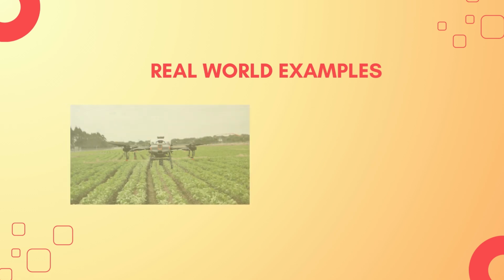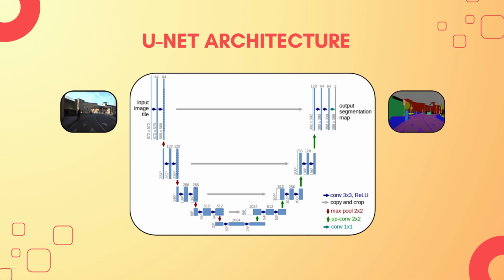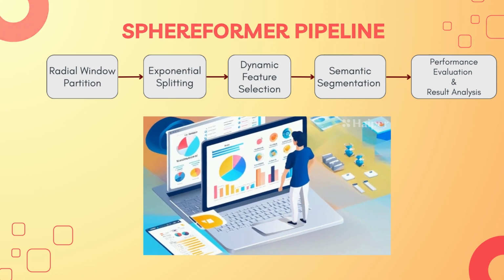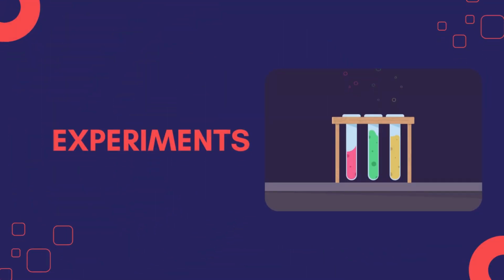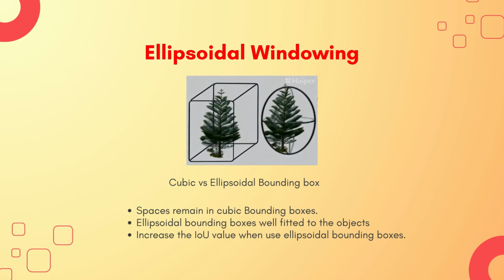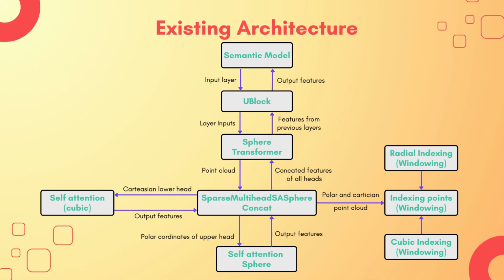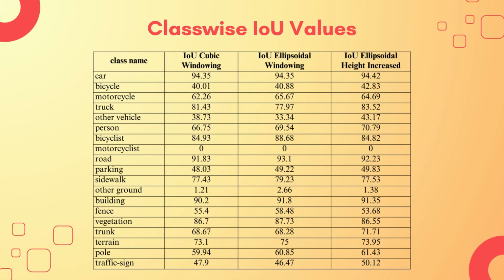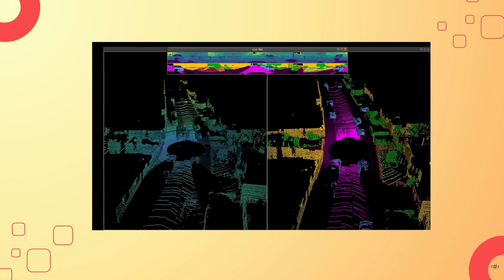Team SensorFusion | CSE 19' Batch Final Year Project by Sathira, Sahan and Shihan